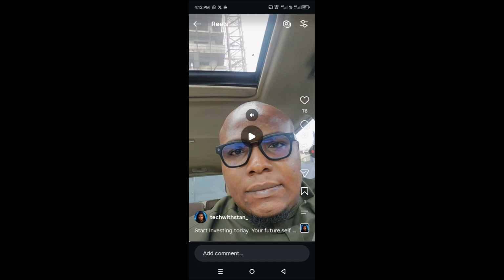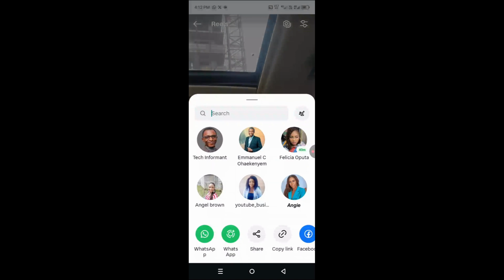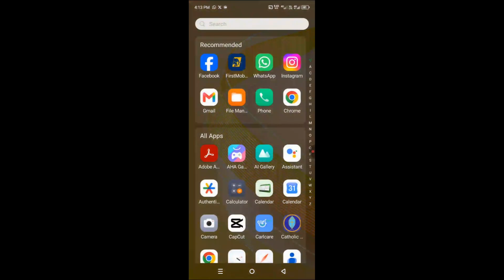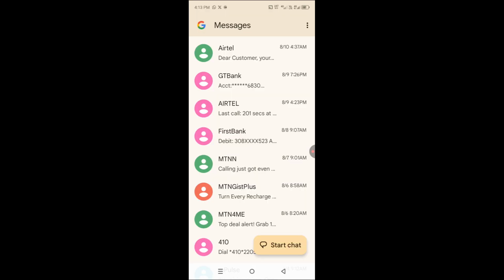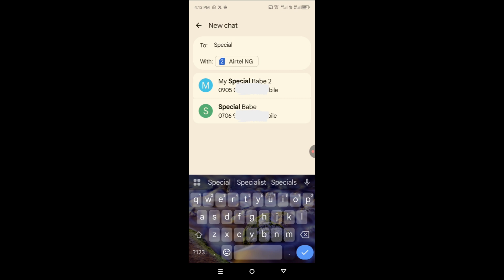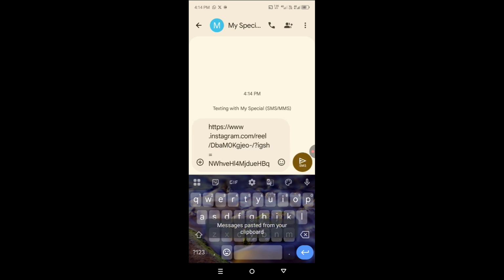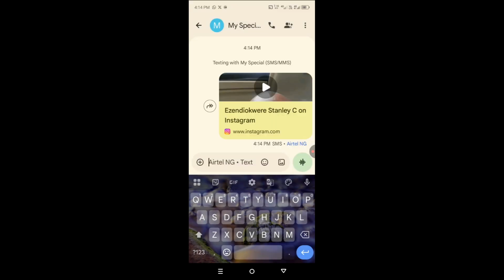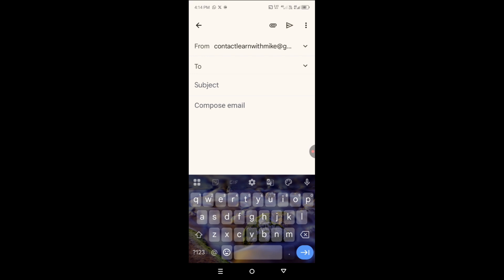How to Copy Instagram Video (Reel) Link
In this social media tutorial, you will learn how to copy Instagram video link and share to people. If you came across any video on Instagram and had difficulty obtaining the link to it, this Instagram tutorial walks you through on how to achieve your intention. But for this to work, you need to update the application on Play Store or App Store (depending on the type of smartphone you use). This will make the app to have all recent features that were added to it.

Video Chapters ⏰
00:00 Introduction to Obtain Instagram Reel Link
00:07 Launch Instagram Mobile on Android
00:29 Instagram Reels Share Icon
00:50 Copy Instagram Video Link on Android Phone
01:06 How to Send Instagram Video Link as Text Message
01:47 Android Phone Message Chat Box
01:57 Android Messaging App Send Icon
02:18 How to Send Instagram Reel Link as Email in Gmail
02:42 How to Paste Web Link in Gmail Mobile
02:57 Conclusion on Copying Instagram Reel Link and Sharing through Message